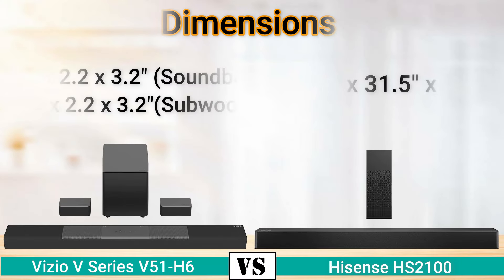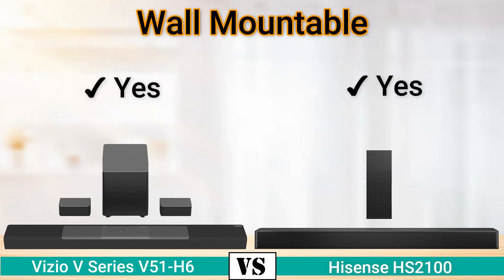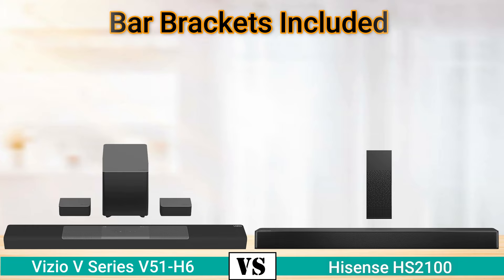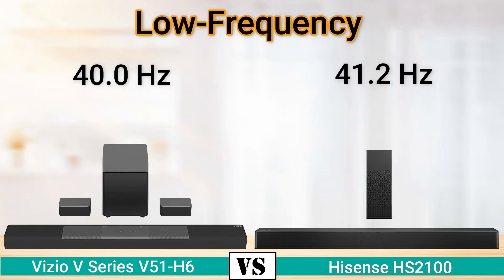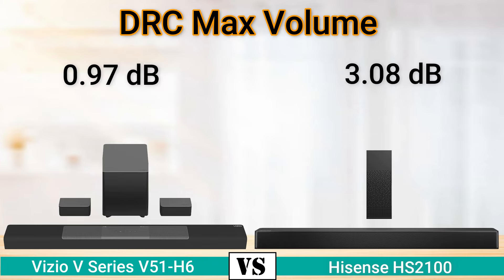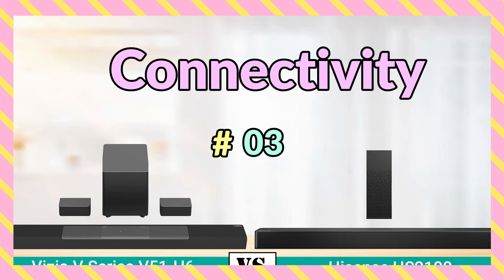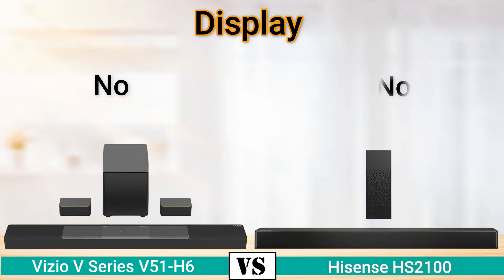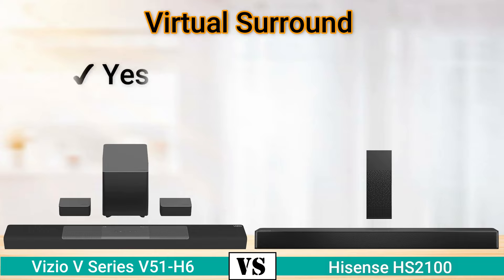THIS Is The BEST Budget Soundbar Vizio V Series V51 H6 vs Hisense HS2100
Hisense HS2100 vs HS218! Which Should You choose?
VIZIO V Series V51-H6 Soundbar Product Review
Best Budget Soundbar! Hisense HS2100 Honest Review
Vizio V Series V21-H8 vs Hisense HS2100 - Soundbar
VIZIO V51-H6 V-Series 5.1 Channel Soundbar with Dolby vision
Hisense HS2100 Soundbar Review
HS2100 2.1 Soundbar with Wireless Subwoofer
soundbar system hs2100 hsn